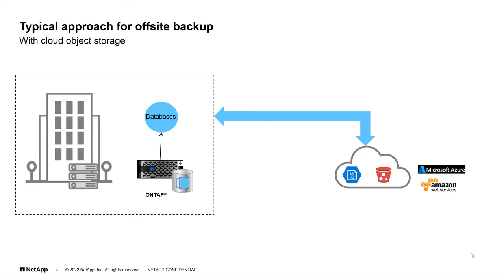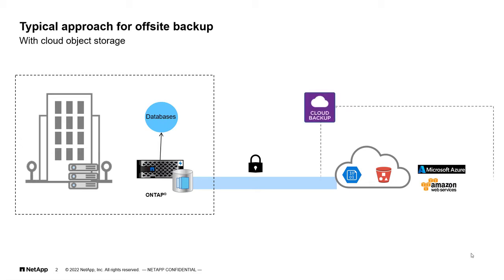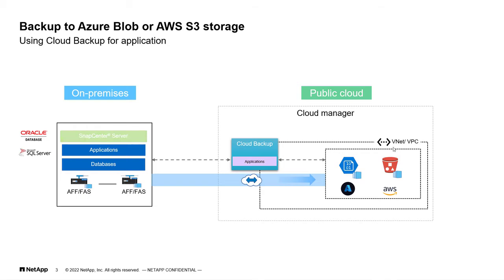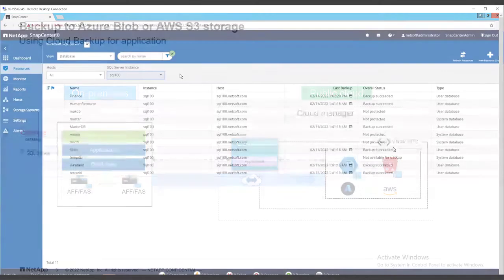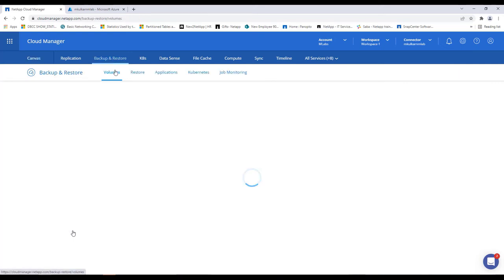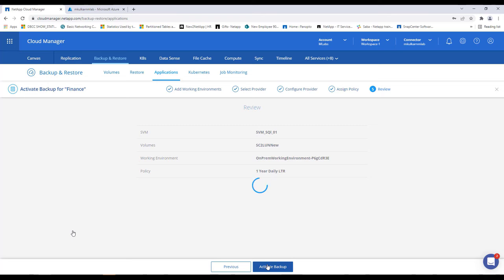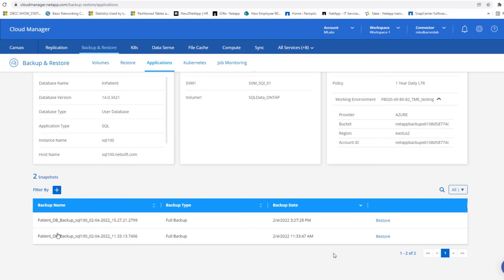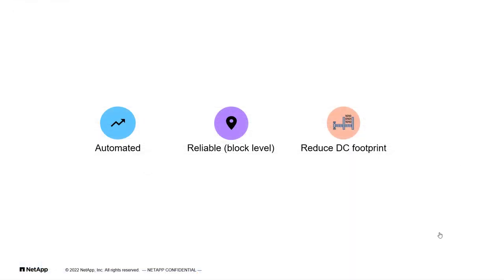Backup and restore MS SQL Server database on ONTAP to cloud object storage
Learn how to backup and restore Microsoft SQL Server database on ONTAP to cloud object storage like AWS S3 and Azure blog using Cloud Backup for Applications.